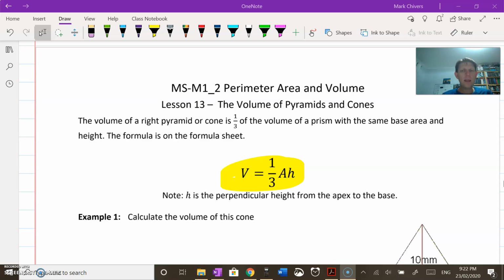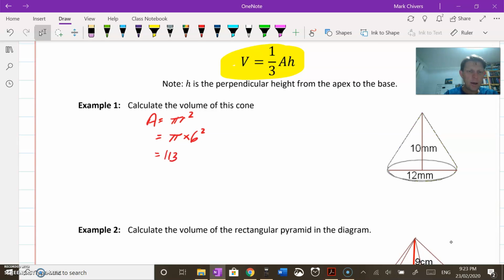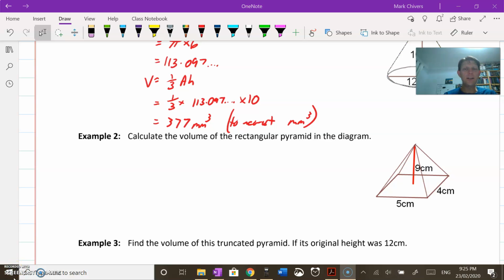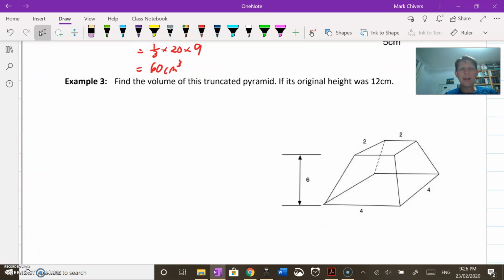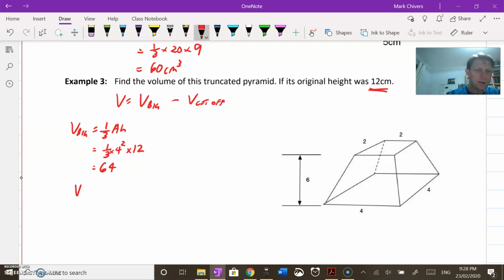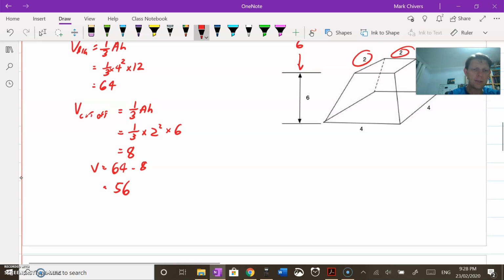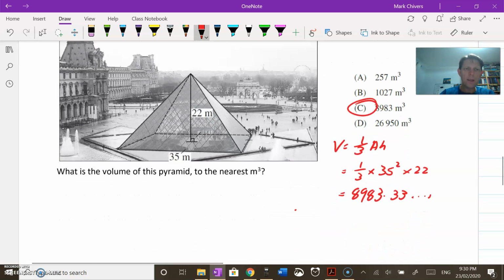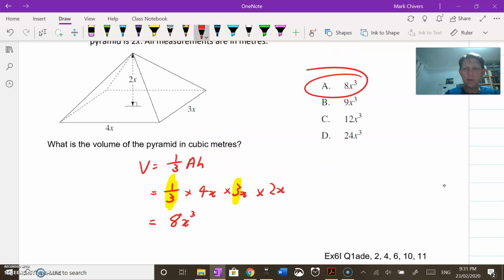SMS2-3 23 Feb - Volume of Pyramids